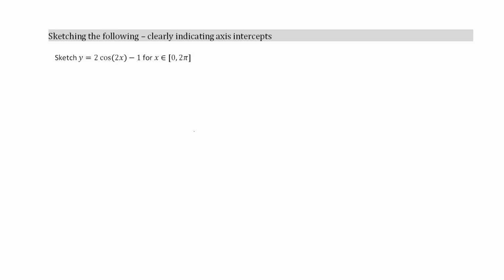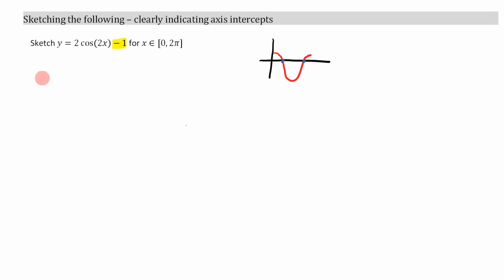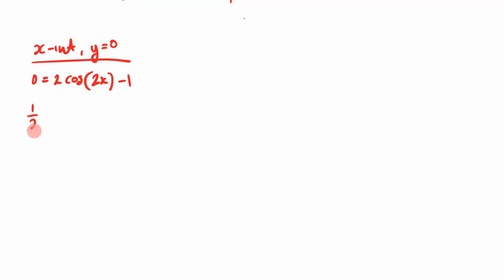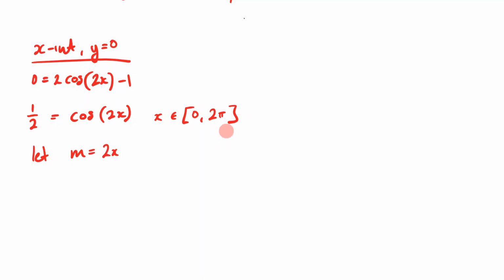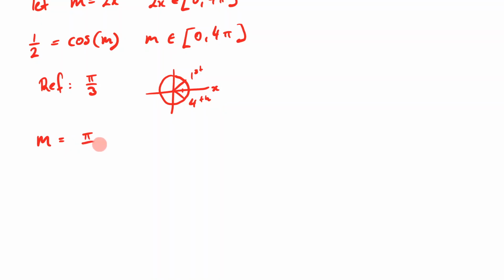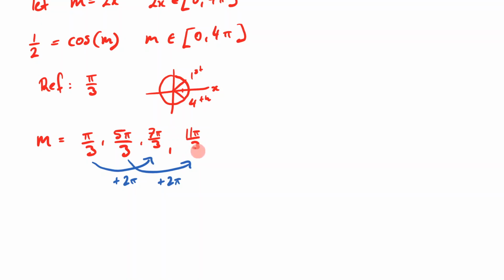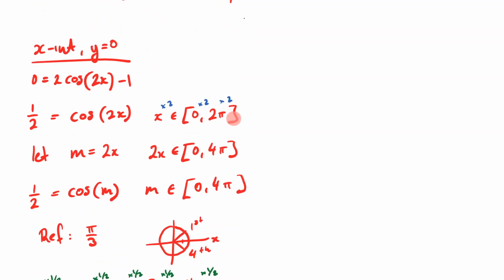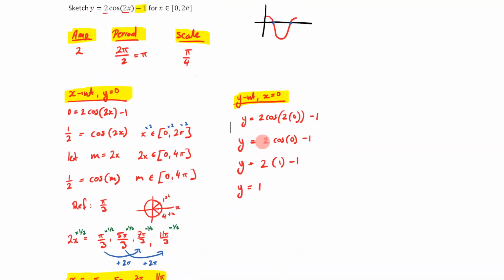Part 2 - Transforming Graphs (14J)